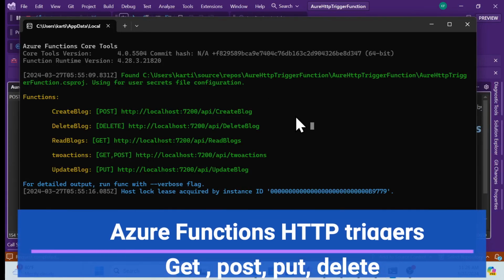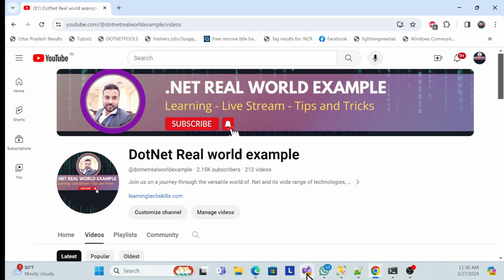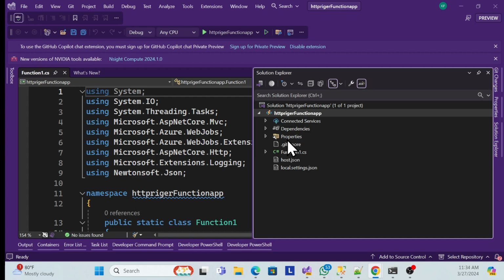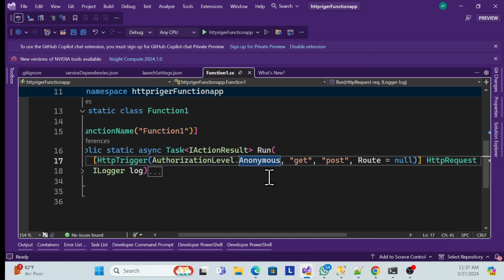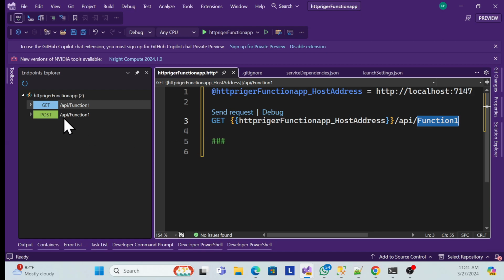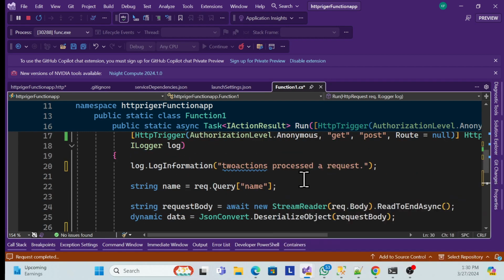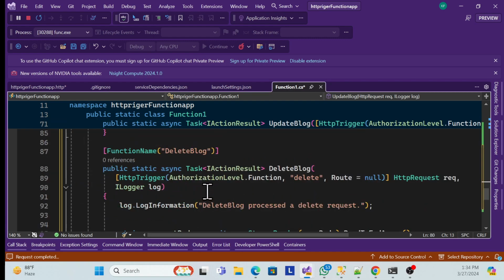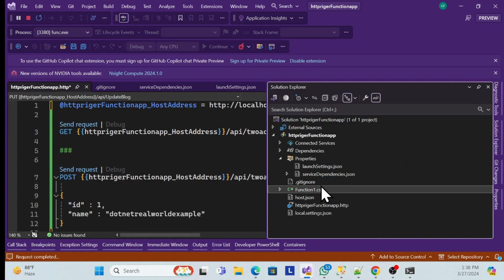Getting Started with Azure HTTP Trigger Function | .net 6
Learn how to kickstart your journey with Azure HTTP Trigger Function using .NET 6. This tutorial covers the basics of setting up and deploying an HTTP-triggered function in Azure, leveraging the power of serverless computing. Whether you're a beginner or looking to expand your skills, this step-by-step guide will help you understand the fundamentals and get you started on building scalable and efficient applications in the cloud.

00:00:00 demo
00:03:26 recommendation
00:03:50 create azure http trigger function
00:06:20 explain what and why required azure function
00:09:16 azure function flow
00:13:50 azure function testing using http client
00:19:33 create get endpoint
00:21:34 create post endpoint
00:22:07 create update endpoint
00:22:14 create delete endpoint
00:22:50 verify implementation

azure
http trigger
function
.net 6
tutorial
beginner
cloud computing
serverless
azure functions
programming
development
azure functions
http trigger function
.net 6
c# development
serverless computing
microsoft azure